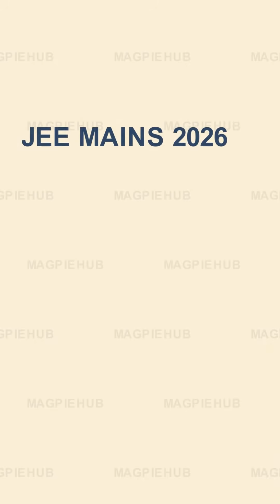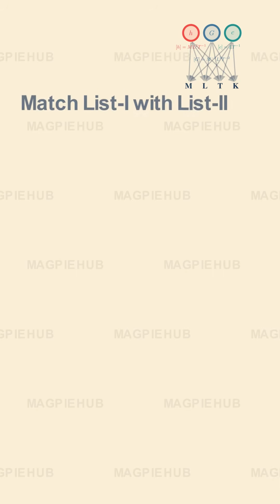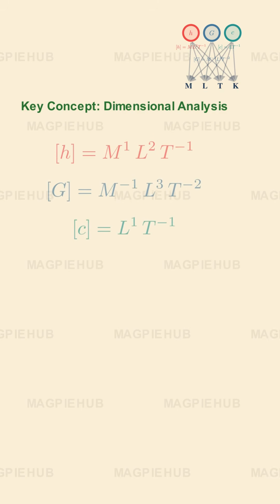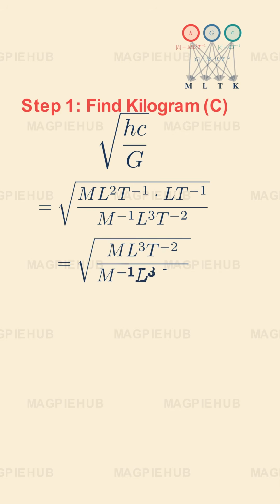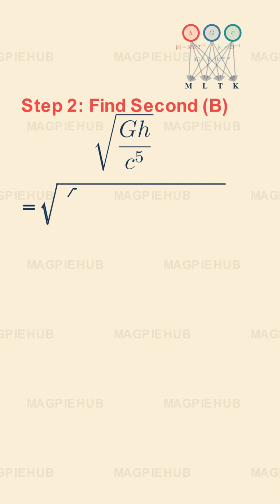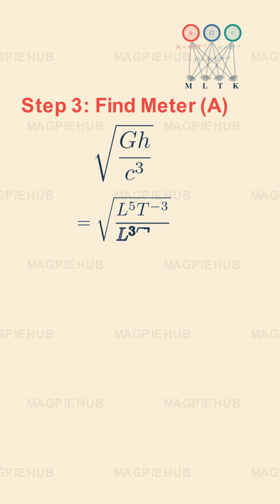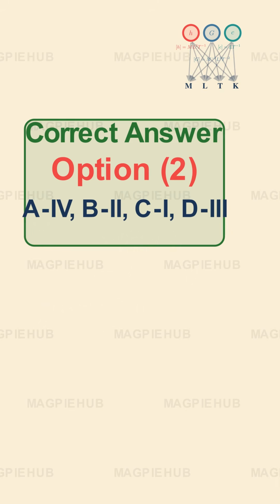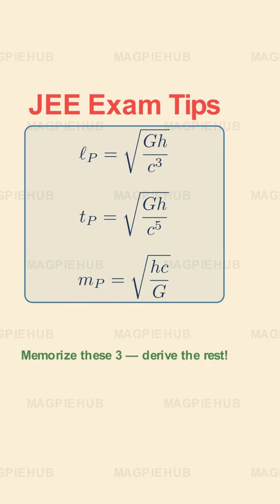JEE Mains 2026 APR 5th Shift 2 Q26 Planck Units Matching Option 2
JEE Mains 5th Apr 2026 Shift 2 PHYSICS Question 26 - Complete Visual Solution!
In this video, we solve JEE Mains 5th Apr 2026 Shift 2 PHYSICS Q26 on Planck Units Matching with detailed visual explanations using animations.
Topics Covered:
- Planck Units
- Dimensional Analysis
- Fundamental Constants
Match Planck units (Planck length, mass, time, temperature) with their correct dimensional formulas.
JEE Mains 2026 | PHYSICS | Units and Measurements | Planck Units Matching